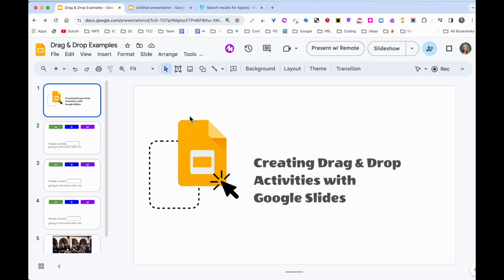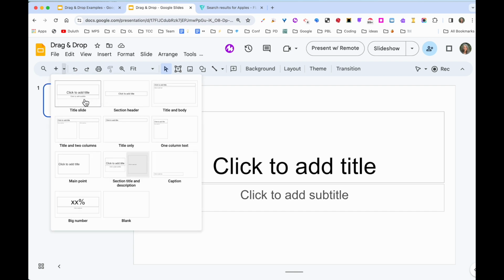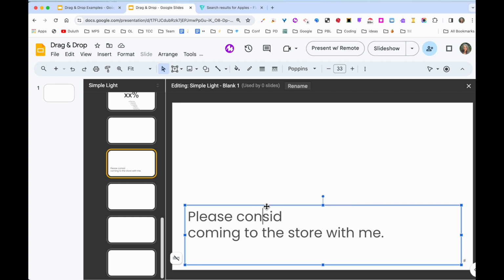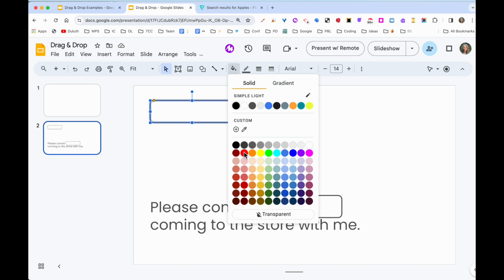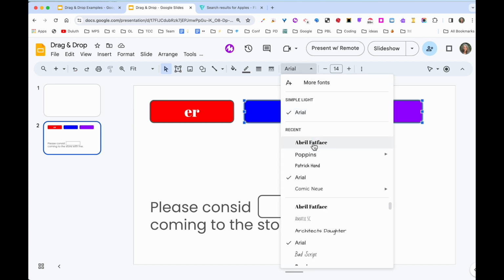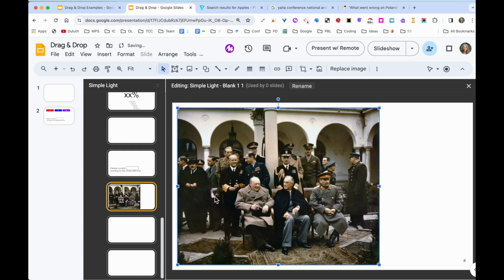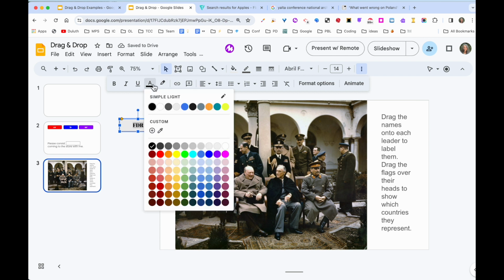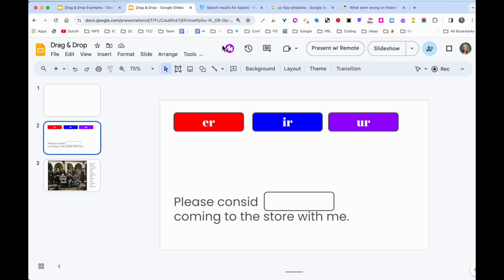Drag & Drop - with "play & pause"